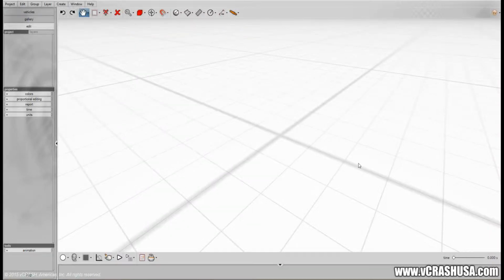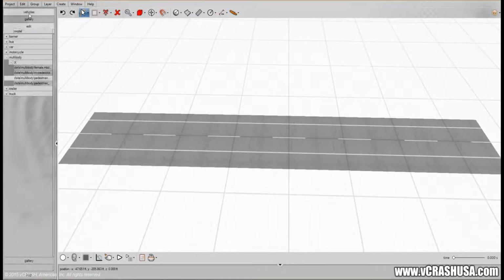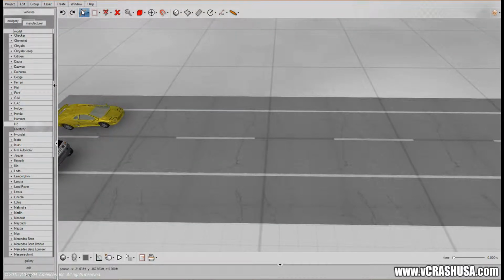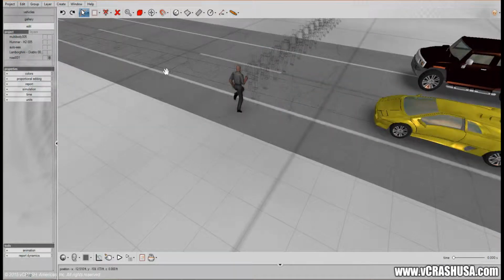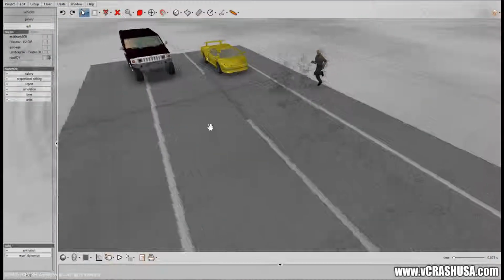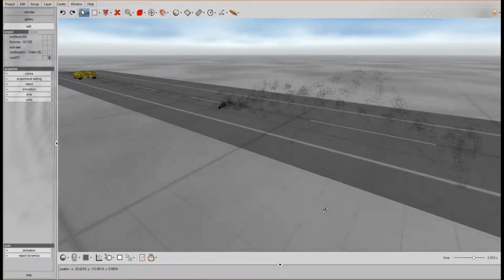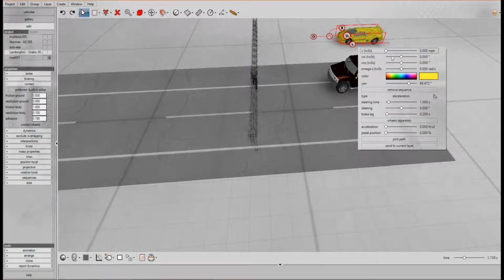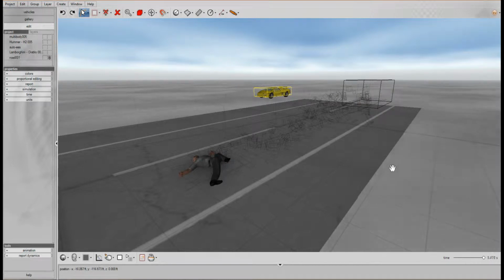vCRASH Academy | Rookie Level Course | Setting up a Pedestrian Impact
Here we demonstrate how to set up a pedestrian impact in the Virtual CRASH 3.0 system.

Virtual CRASH is a general purpose physics simulation tool primarily for motor vehicle accident reconstruction. With Virtual CRASH, you can simulate complex multi-vehicle simulations and render them in stunning high quality video.